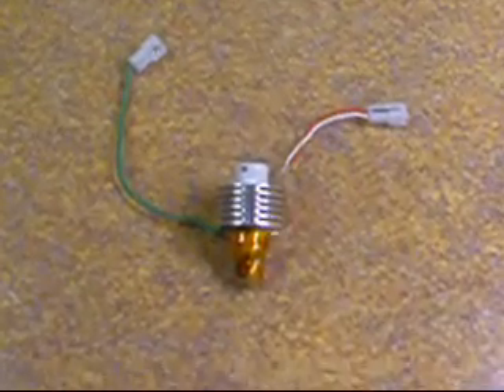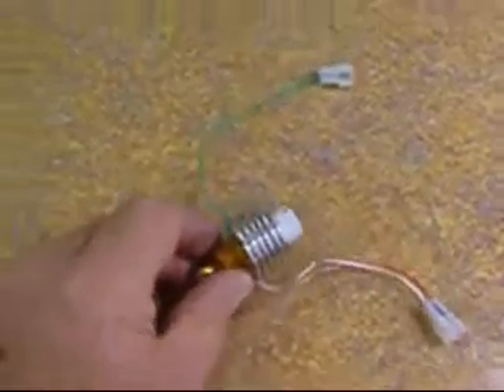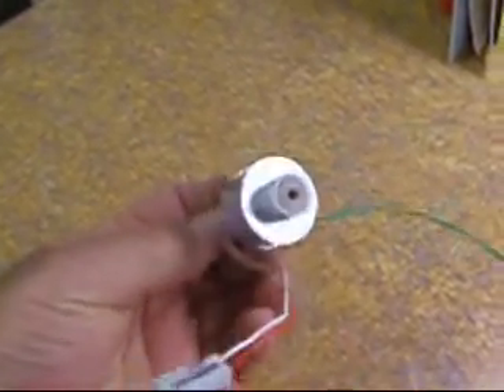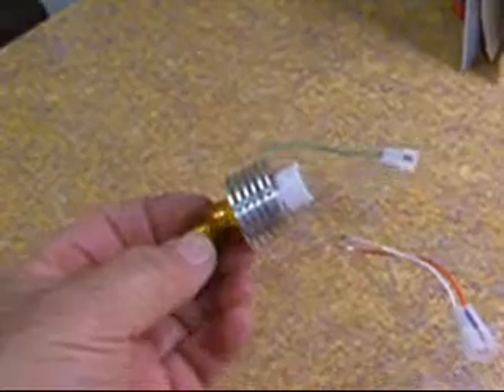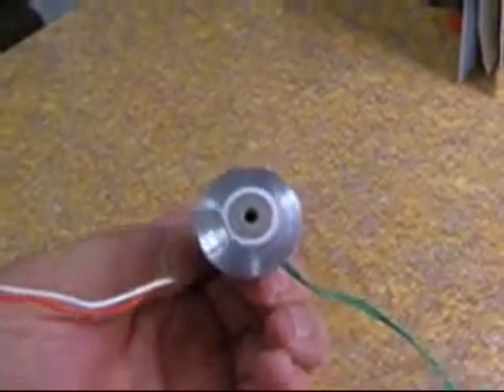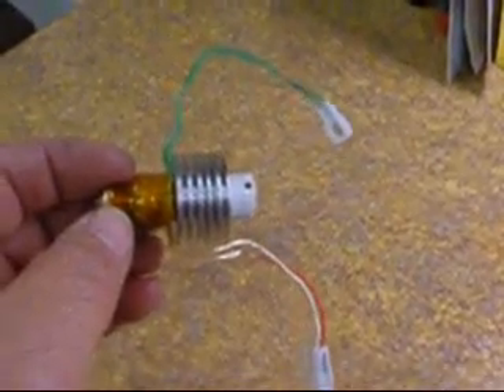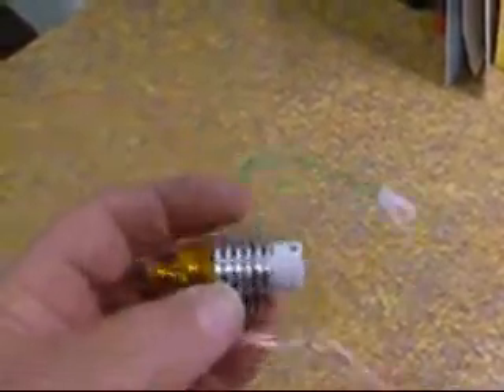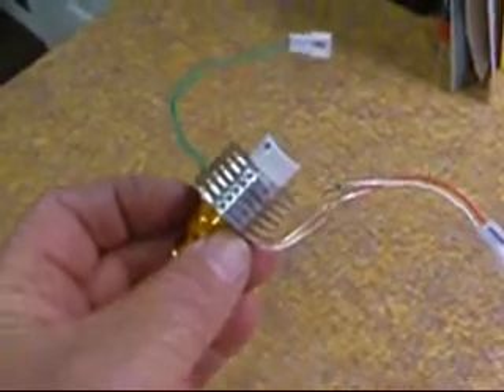3d printer build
Made heatsink for hotend on my reprap 3d printer and a few mods.